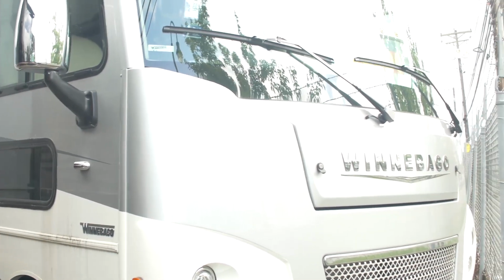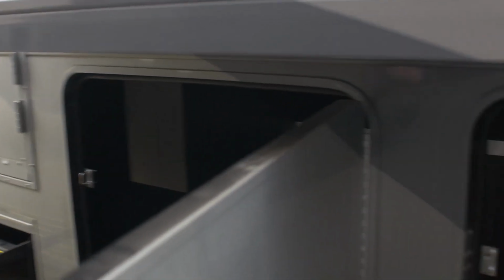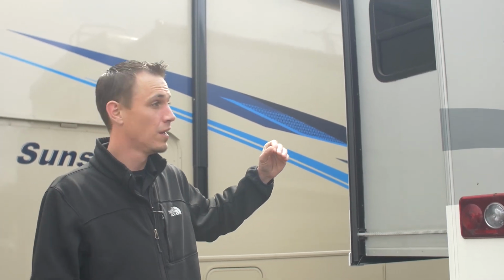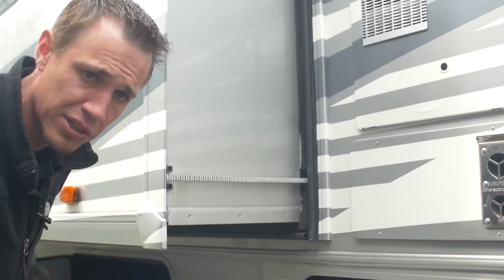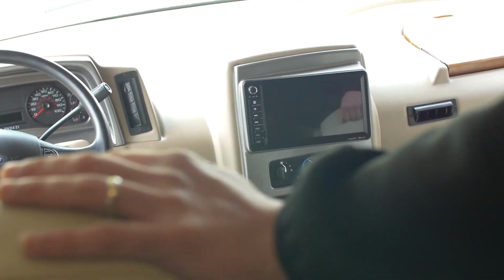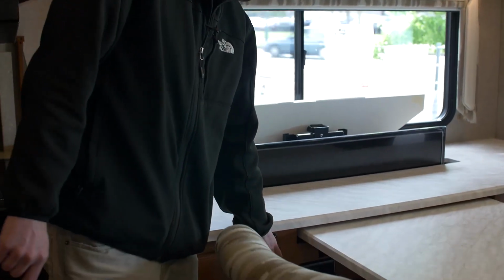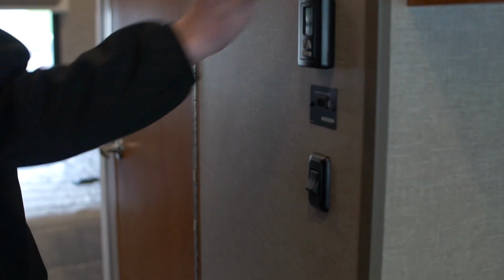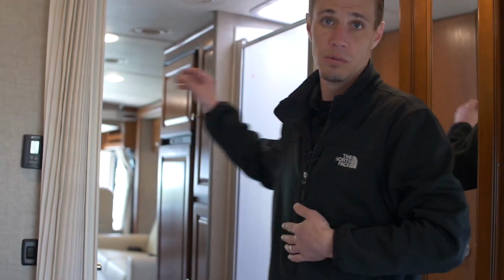2019 Winnebago Sunstar LX 30t (11973)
WAS

Johnson RV in Washington
4105 Pacific Highway East
Fife, WA 98424

Everything you love about the Sunstar — and more
No matter which of the spacious multi-slildeout floorplans you choose, the Sunstar® LX rewards you at every turn with thoughtful touches to enhance your RV experience. Soft Primera® furniture, Corian® countertops and our own custom hardwood cabinetry welcome you home to your LX. The full galley and seating options make meals a pleasure, while the walkaround queen bed brings an added element of luxury to your private master bedroom. The Sunstar LX: the smart and affordable way to step up to the Class A lifestyle!

Features may include:

Interior
32" HDTV (front 30T)
Amplified digital TV antenna system
Video selection system
Satellite system ready
MCD solar/blackout roller shades (in select areas)
OnePlace® systems monitor
Powered ventilator fan (lounge)
Powered roof vent (bath)
Tinted dual-pane windows
LED lights

Exterior
Premium high-gloss sidewall skin
Automatic entrance door steps
Powered patio awning
Front mud flaps
Porch light w/interior switch
Incandescent lighted storage compartments (in select compartments)
Ladder